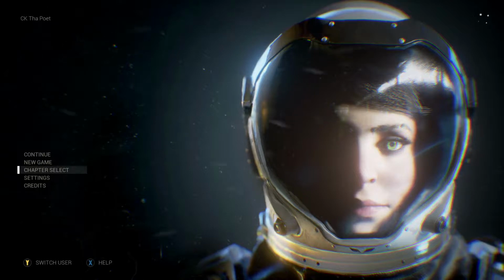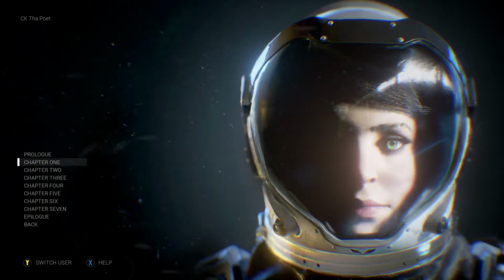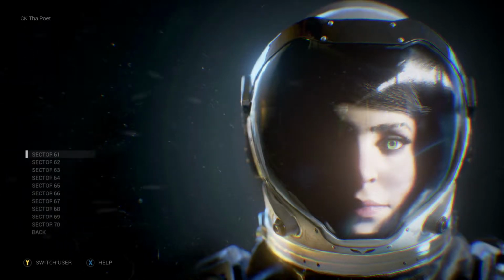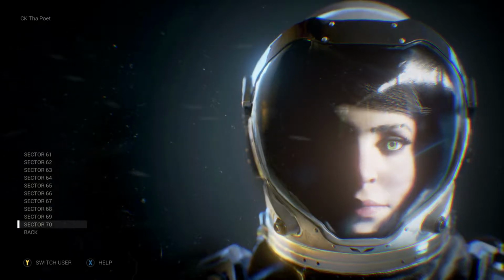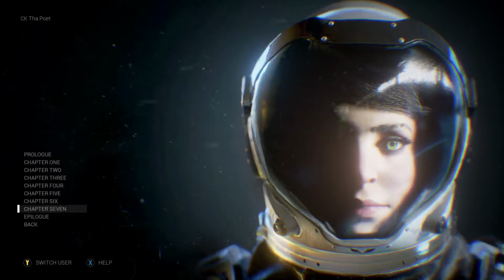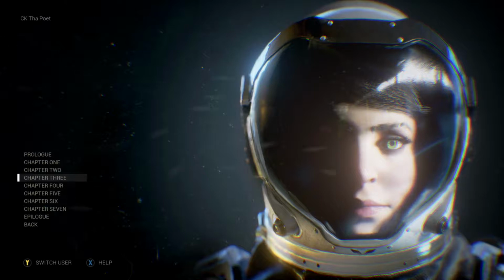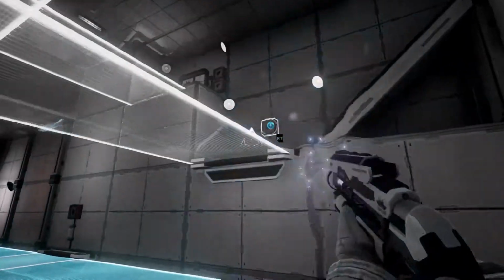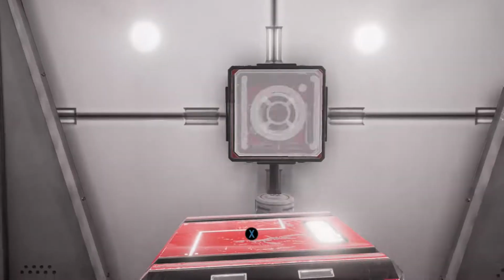Lets Run it Series: The Turing Test (Xbox One-Gameplay)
This is my Lets Run It Series where I talk about video games that have an educational element to them, and in this episode I talk about The Turing Test.